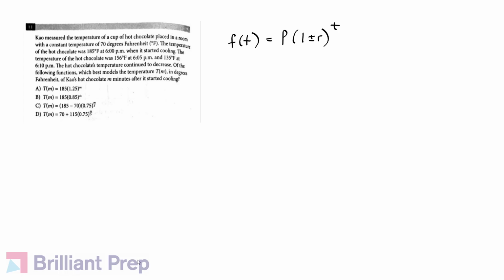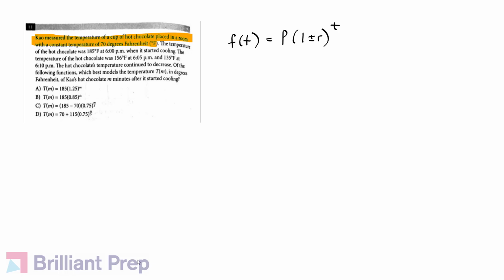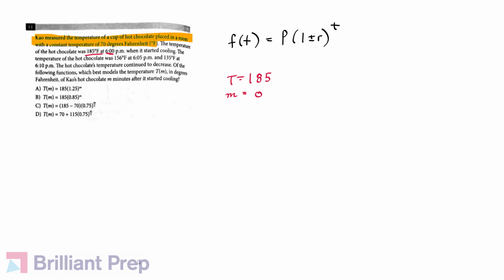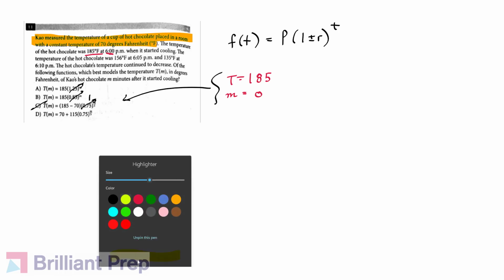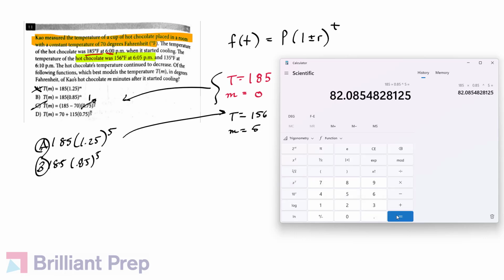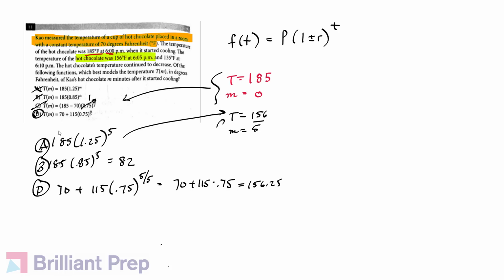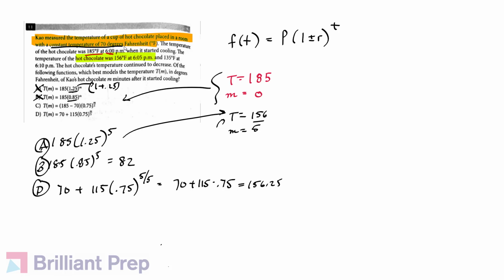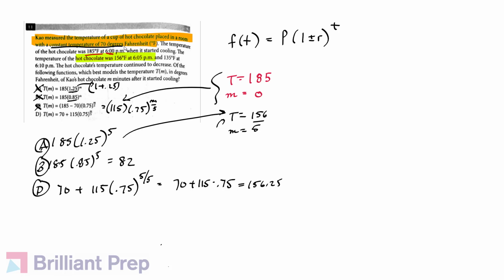Hard Exponential Problem? Solved! #15 (dSAT Math)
Though there is a standard equation that we use for exponential functions on the SAT, be careful of cases when the problem deviates from that standard form. The equation may be less helpful in those scenarios.

Instead, let's try taking a more "experimental" approach to the question, which will allow us to get the answer without needing to sort out what's actually going on in the problem.